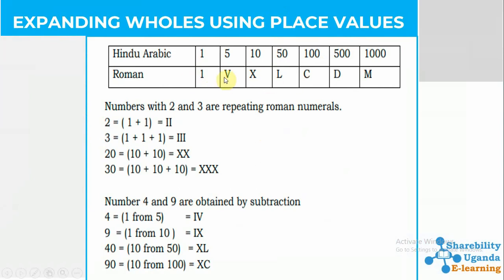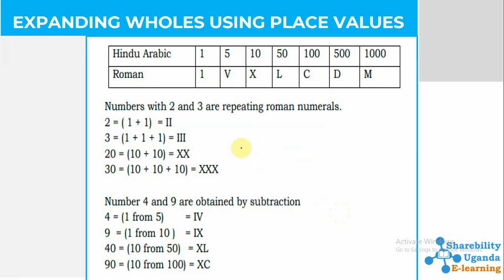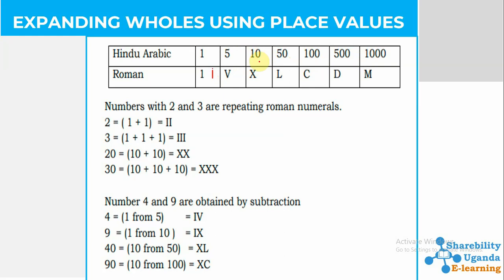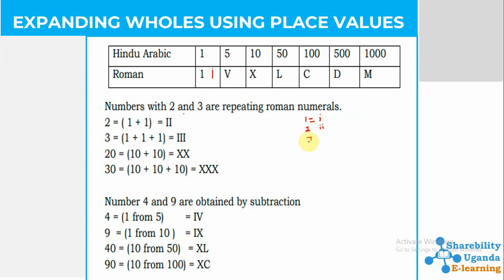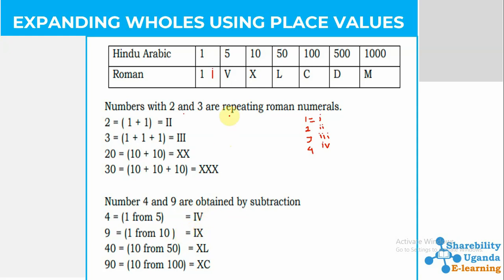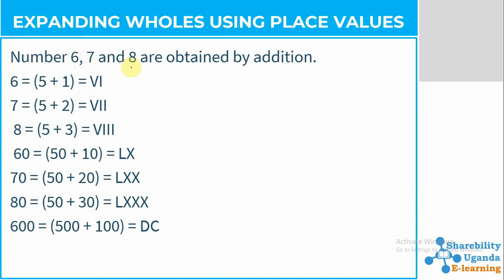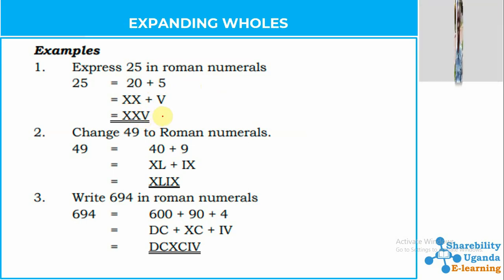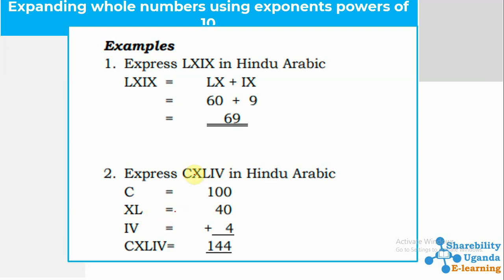P5 Mathematics Topic: EXPLAINING ROMAN NUMERALS WITH WORKED EXAMPLES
In this video we shall be looking at working out with roman numerals explaining and practicing